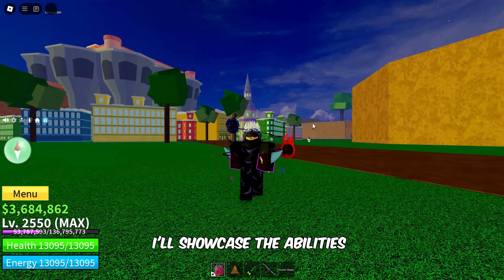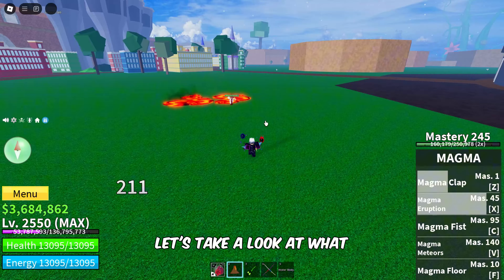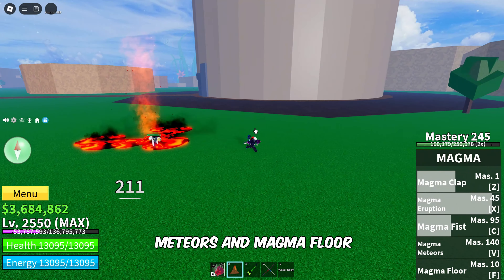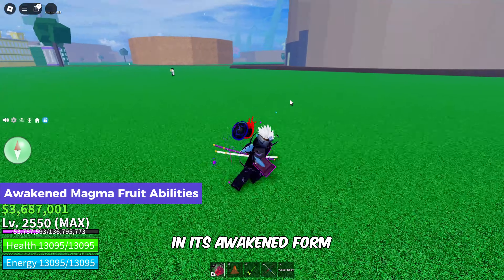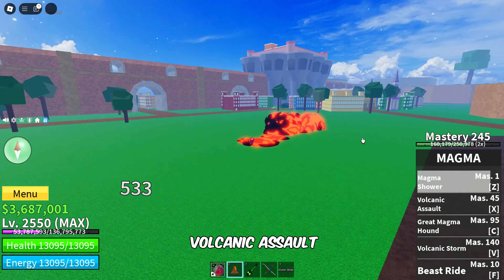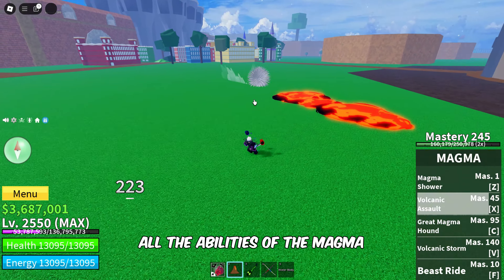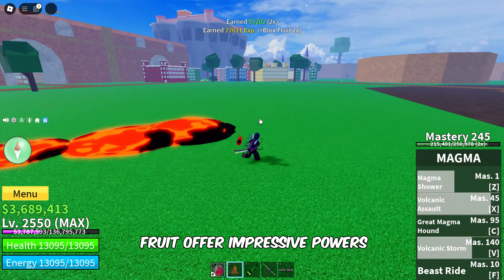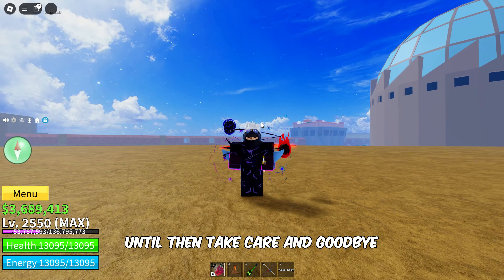Magma Fruit Showcase - Blox Fruits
In this video, I’ll showcase the abilities of the Magma Fruit in Blox Fruits.